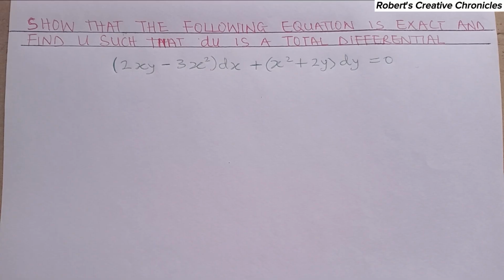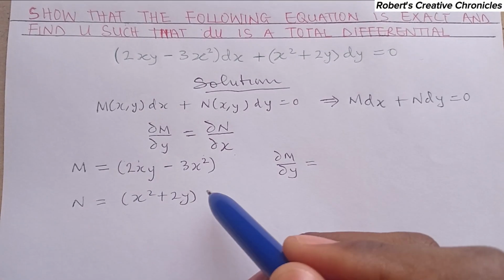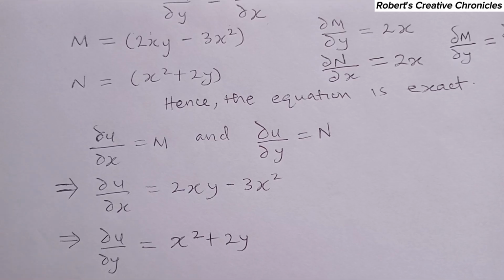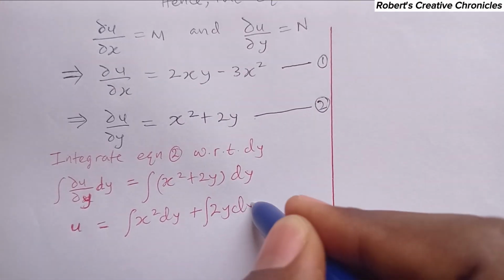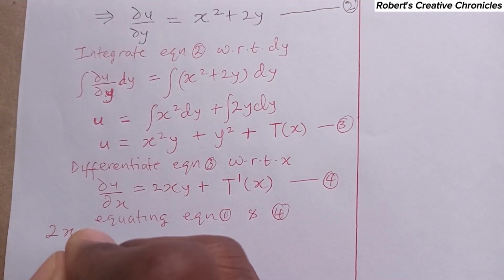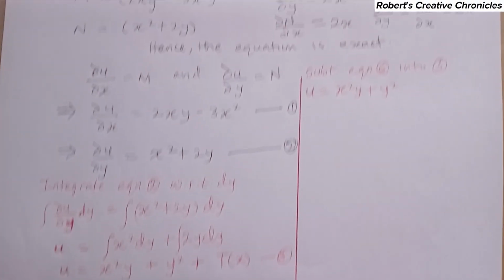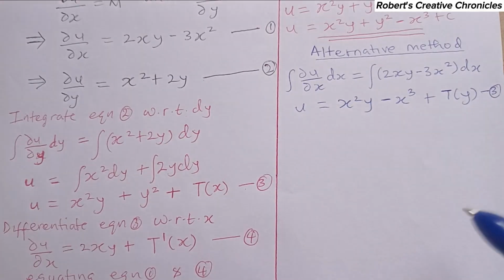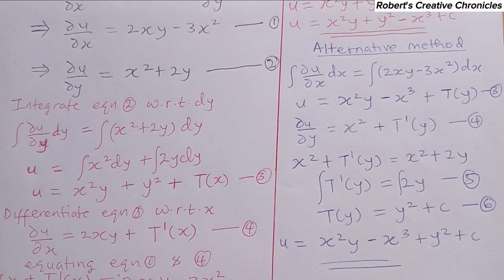How to solve an exact differential equation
This video teaches about how to solve an exact differential equation